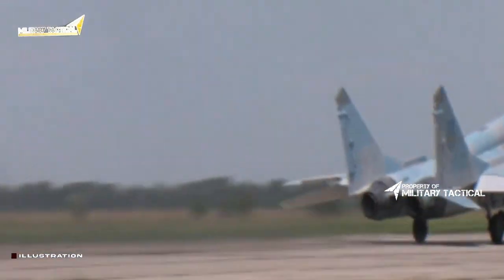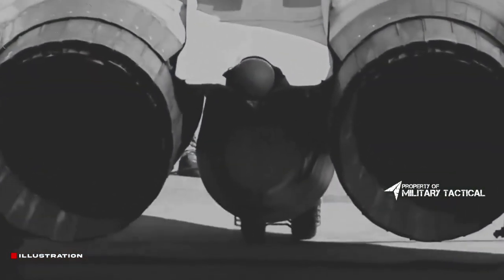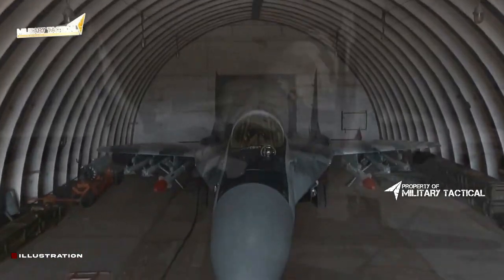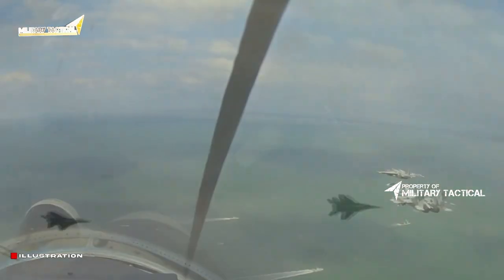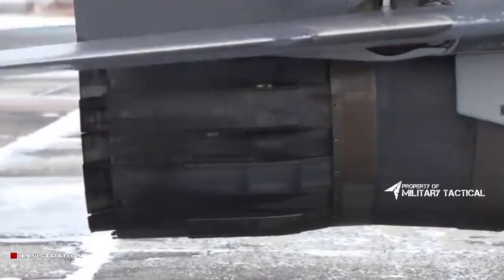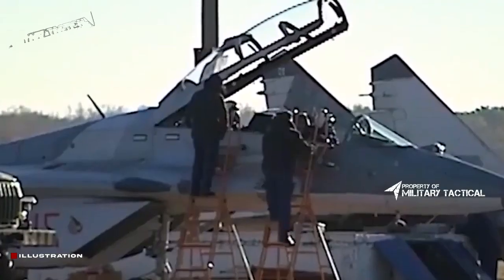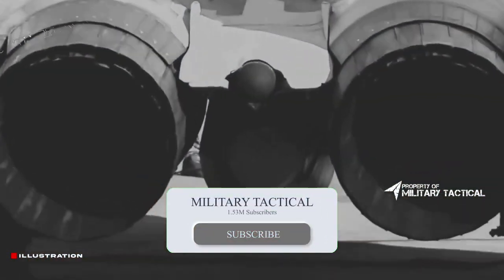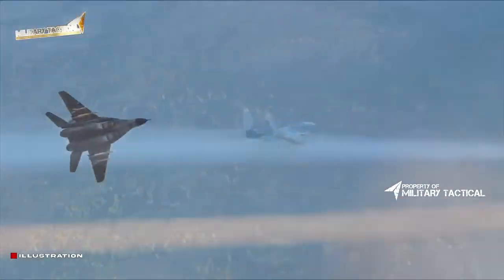The Sophistication of the Latest MiG-29 Fulcrum Compared to the F-16 Fighting Falcon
In this video, we're taking a look at the latest MiG-29 Fulcrum fighter jet and comparing it to the venerable F-16 Fighting Falcon.

The Fulcrum is a cutting-edge fighter jet that boasts some impressive specs, but is it more sophisticated than the venerable Fighting Falcon? Let's take a look and find out!